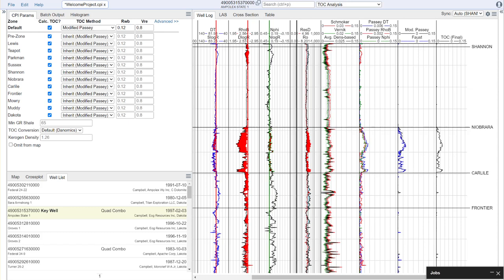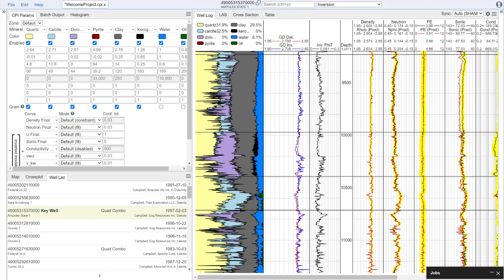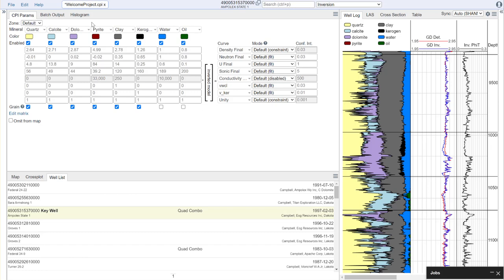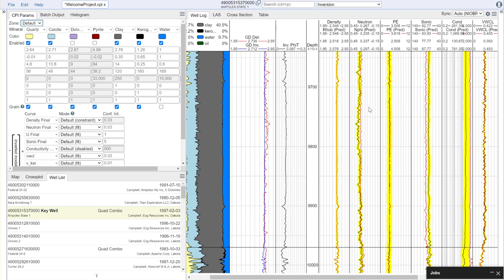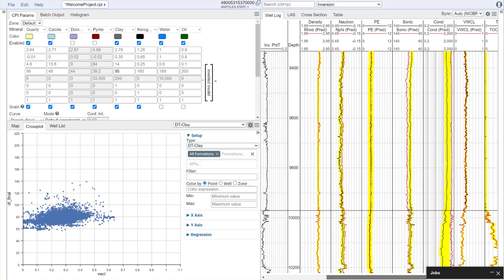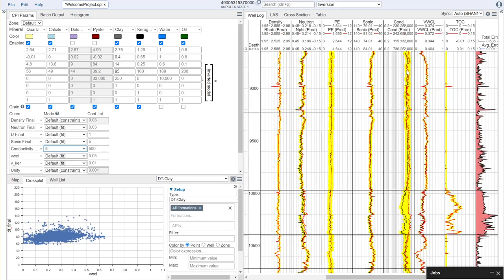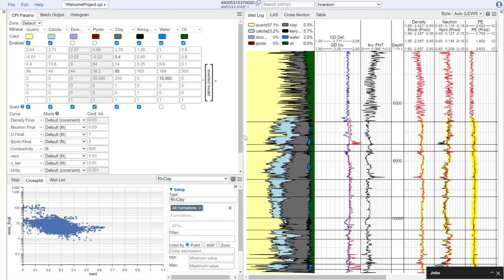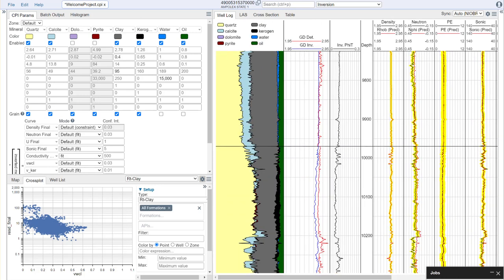Welcome Project: Mineral Inversion module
In this video I review how to use the mineral inversion video in Danomics.